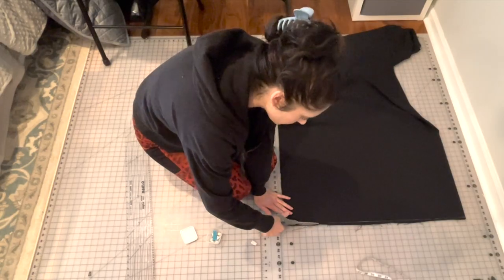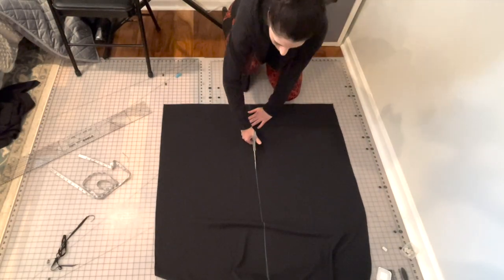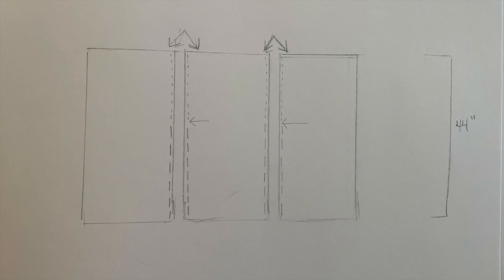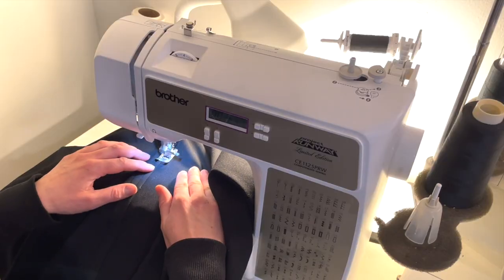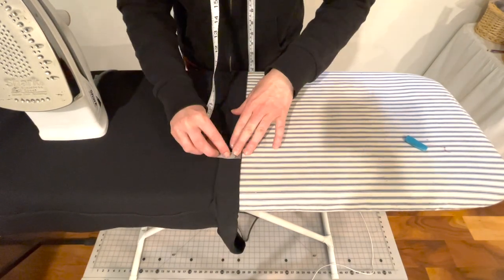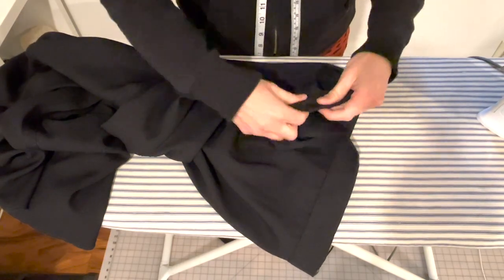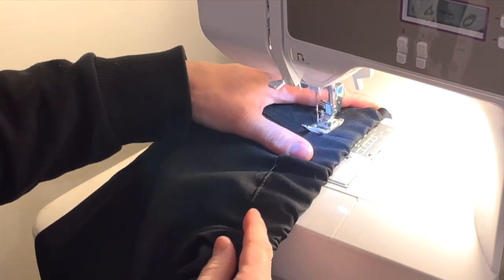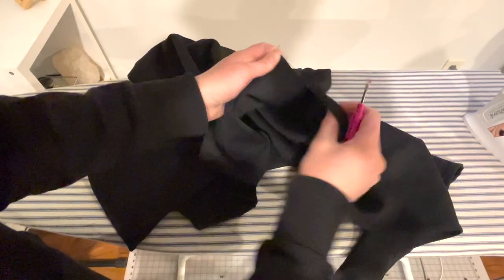How to Sew an Elastic Waist Skirt with Slits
Here's a quick tutorial on how I made a simple skirt with two slits. Super comfortable, goes with lots of different tops, and Seasons. A great project for beginning and proficient Sewists alike.